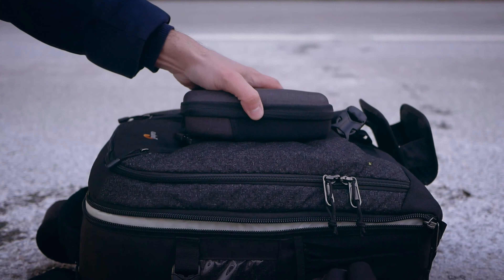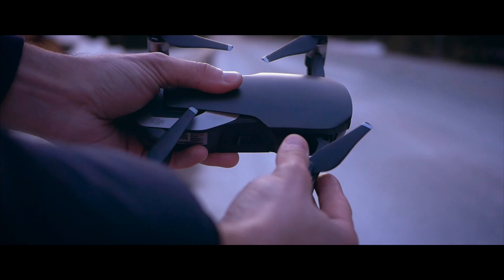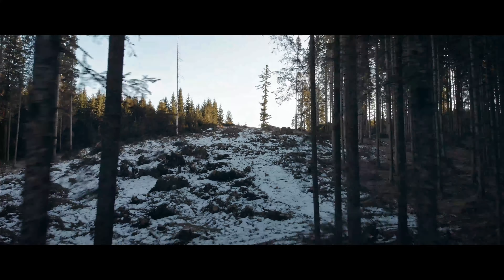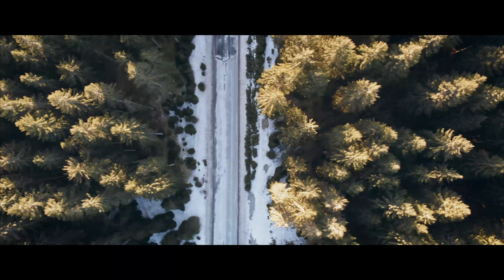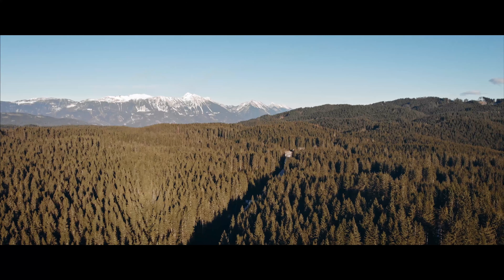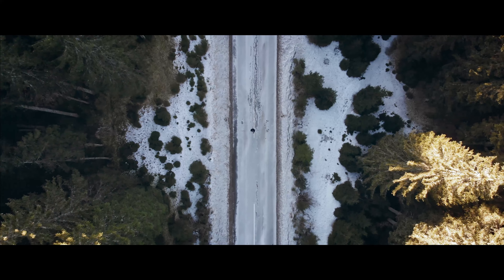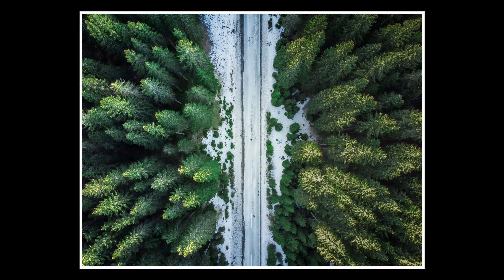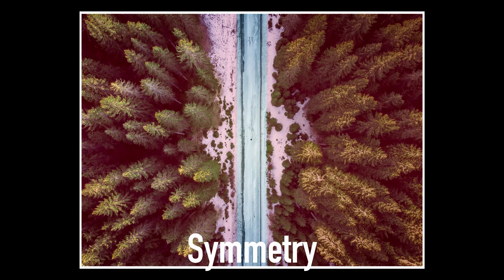Photography composition - leading lines, symmetry and dots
This video explains three composition elements commonly used in photography. Leading lines, symmetry and dots or points. How they can be used and how they can enhance your photography. In the end I use all three elements in one shot and show how adding multyple composition elements in one shot makes the image so much more interesting.

I've used the Mavic Air dron for the final above shot.